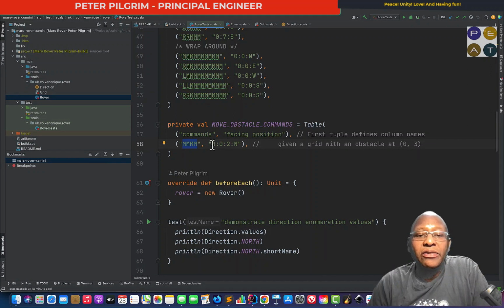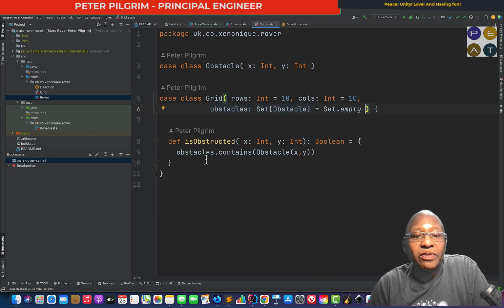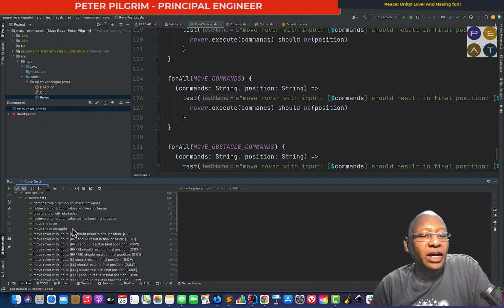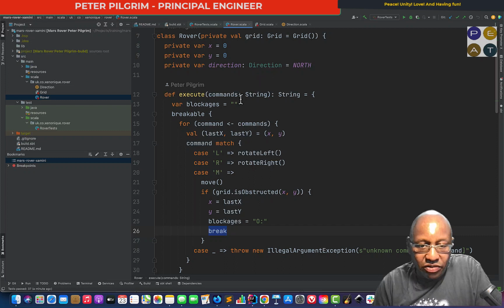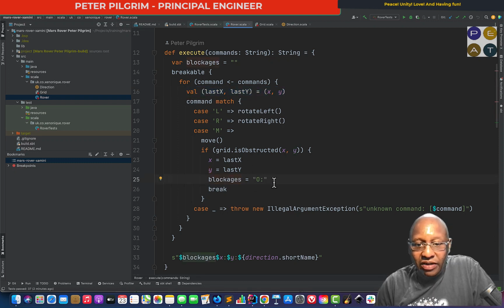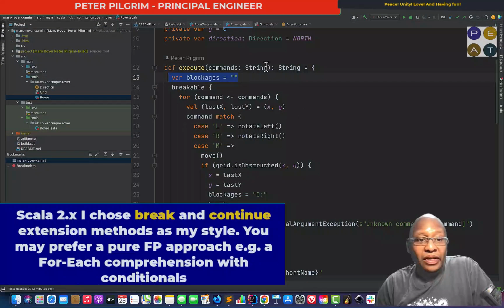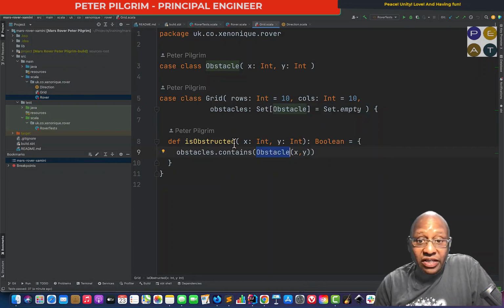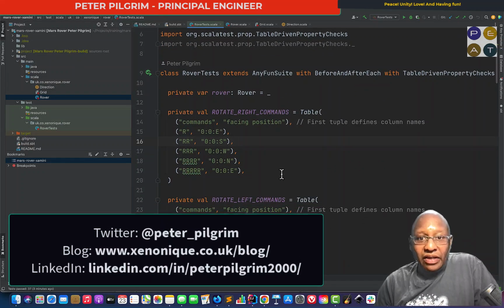Principal Technologist Episode 8 part 3 Scala Mars Rover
Scala Mars Rover coding challenge for a real-life job interview.
I actually deliver this code twice. LOL
The first time was a rough over Zoom call for a couple of (senior) software engineers. Anyhow?!
The interview last 50-60 minutes. Getting all of Scala Mars Rover completed in this time frame, is it even fathomable?
With ScalaTest parameterised tests too? I think not, however you are the Dude/Dudette who just rocks out code in a dream.
The second time I rewrote essentially the answer and this time I applied Scala 2.x Enumeration.

Let me know what you think please?